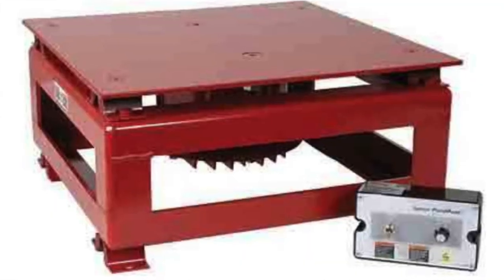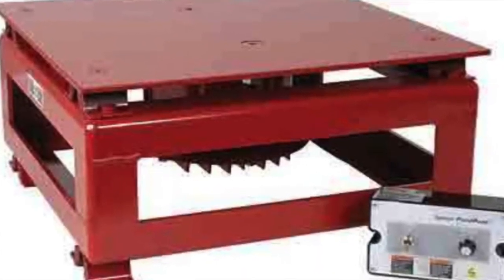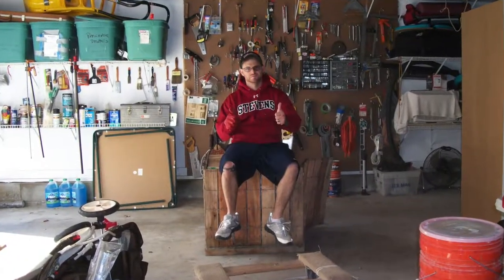Purchasing Equipment - Vlog #146